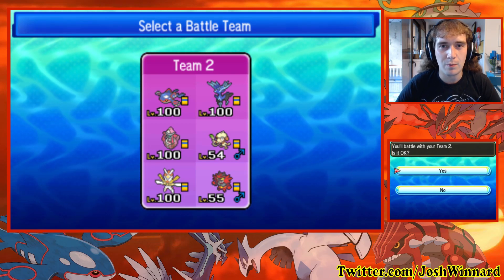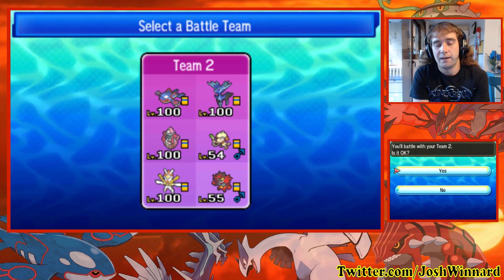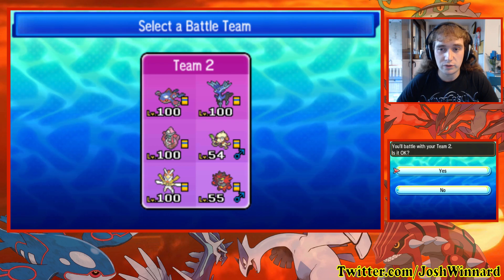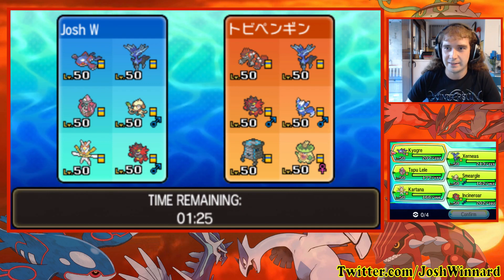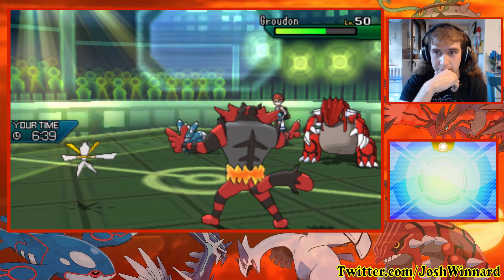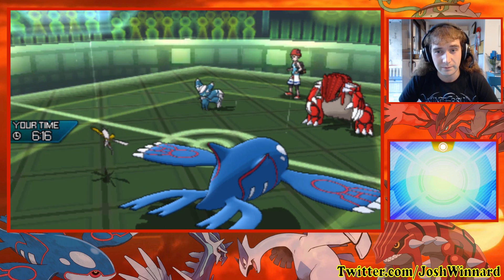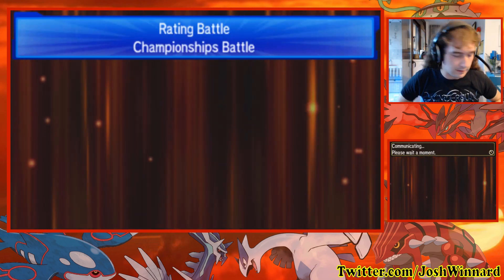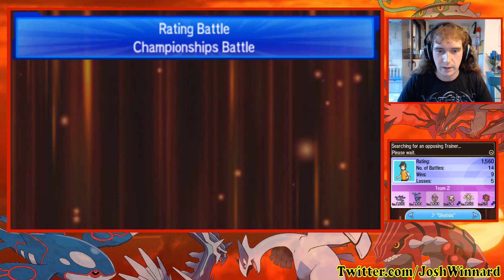VGC 2019 Sun Series Battle Spot Live #5 - It's annoyingly good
We jump onto Battle Spot for some more VGC 2019! Cheers for watching and enjoy :)

Kyogre @ Wiki Berry
Ability: Drizzle
Level: 50
EVs: 252 HP / 148 Def / 28 SpA / 76 SpD / 4 Spe
Modest Nature
IVs: 0 Atk
- Protect
- Scald
- Thunder
- Origin Pulse

Ability: Fairy Aura
Level: 50
EVs: 92 HP / 4 Def / 220 SpA / 4 SpD / 188 Spe
Modest Nature
IVs: 0 Atk
- Protect
- Geomancy
- Dazzling Gleam
- Moonblast

Smeargle @ Focus Sash
Ability: Moody
Level: 50
EVs: 252 HP / 4 Def / 252 Spe
Jolly Nature
IVs: 0 Atk
- Spiky Shield
- Wide Guard
- Spore

Tapu Lele @ Mago Berry
Ability: Psychic Surge
Level: 50
EVs: 252 HP / 172 Def / 4 SpA / 20 SpD / 60 Spe
Modest Nature
IVs: 0 Atk
- Protect
- Psych Up
- Psyshock
- Moonblast

Ability: Intimidate
Level: 50
EVs: 252 HP / 4 Atk / 4 Def / 228 SpD / 20 Spe
Adamant Nature
- Fake Out
- Flare Blitz
- Roar
- Knock Off

Kartana @ Assault Vest
Ability: Beast Boost
Level: 50
EVs: 252 HP / 36 Atk / 4 Def / 36 SpD / 180 Spe
Adamant Nature
- Knock Off
- Sacred Sword
- Leaf Blade
- Smart Strike

Pokemon is owned by Nintendo/The Pokemon Company/GameFreak.